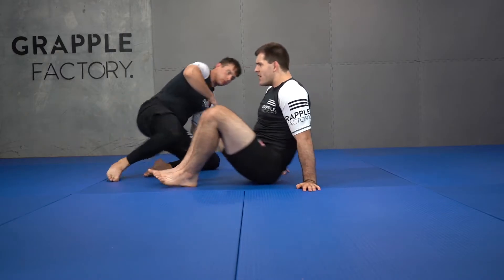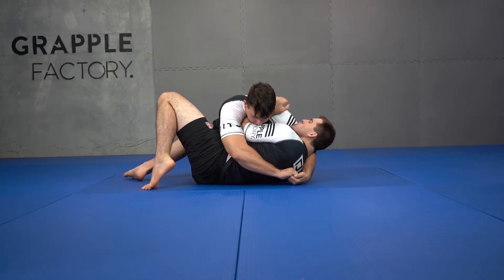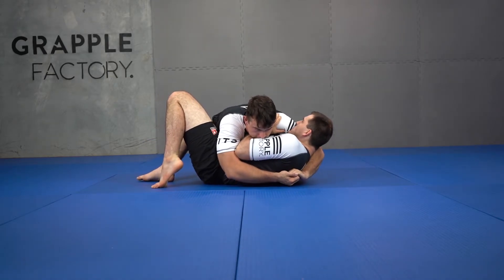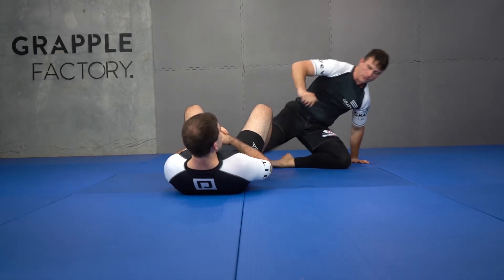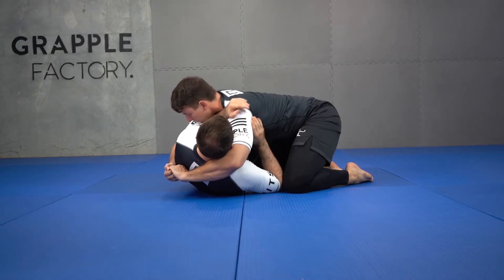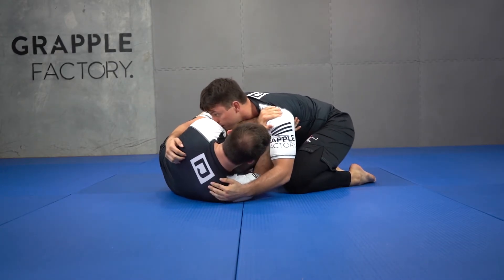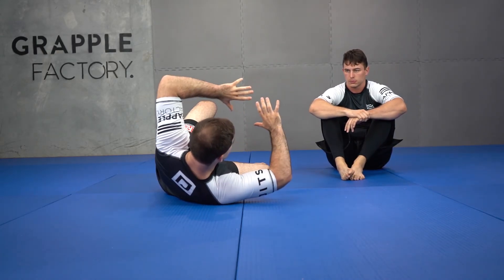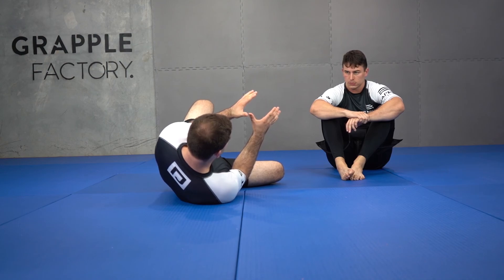BJJ Basics Series: Side Control Escapes #12 - Double V-Grip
In this video, we look at the double v-grip from bottom side control.